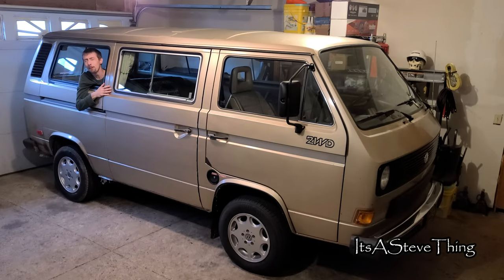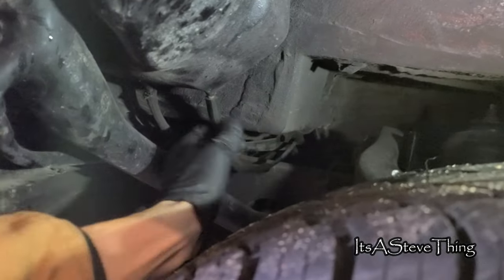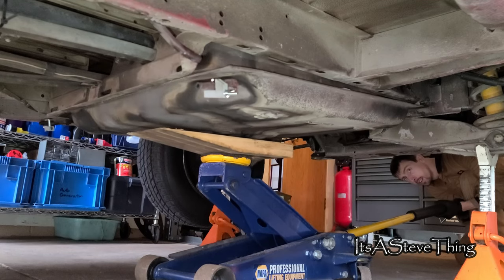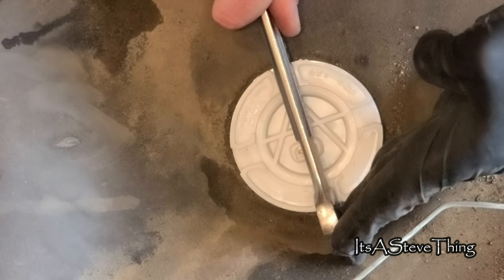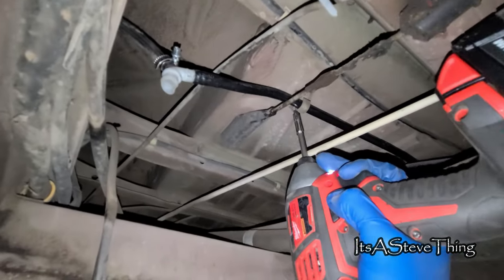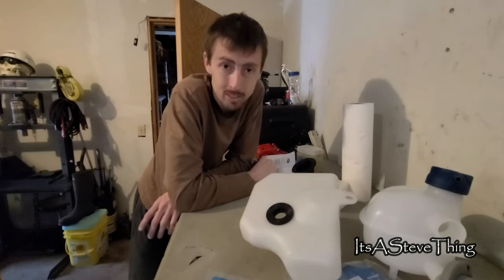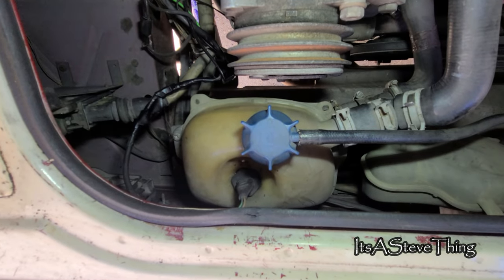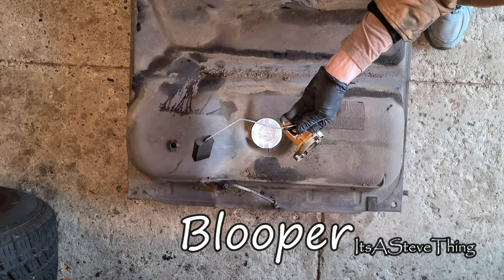Volkswagen Vanagon Fuel Tank Re-seal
Resealing the fuel tank on a VW Vanagon that isn't mine.
I didn't think I'd have the strength to do this again, BUT I GOT IT DONE!

This is for 2 Wheel Drive models only, not SYNCRO.

An experienced mechanic should take approximately 1-1.5 hours to reseal the fuel tank, replace the expansion tanks and fuel sending unit. (If there are no issues found/made in the process)

Here are the parts and specialty tools I used -

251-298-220-B - FUEL TANK RESEAL KIT (INSIDE 38MM-OUTSIDE 64MM)
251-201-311-B Roll Over Fuel Check Valve (2 required per vehicle)
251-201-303-C Plastic Fuel Expansion Tank Left Side
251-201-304-C Plastic Fuel Expansion Tank Right Side
VDO 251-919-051-E VW Fuel Tank Sending Unit
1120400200 JP Group Dansk Vanagon 83-85 Left Exhaust Pipe
099-035 BOSAL Catalytic Converter
31327 Walker Exhaust Flange Gasket with small port
31342 Walker Exhaust Flange Gasket with large port

To support or help sponsor this channel you can donate to any of the following: